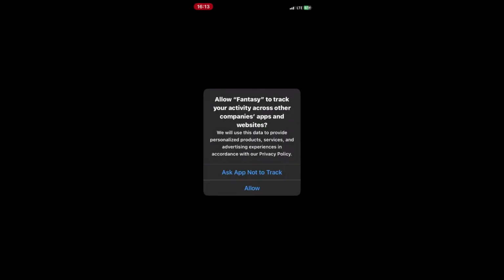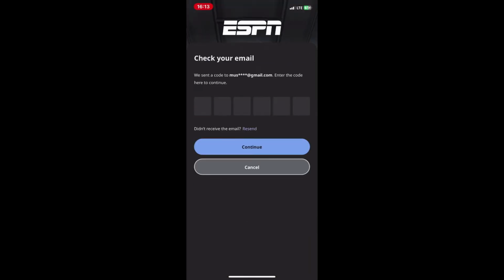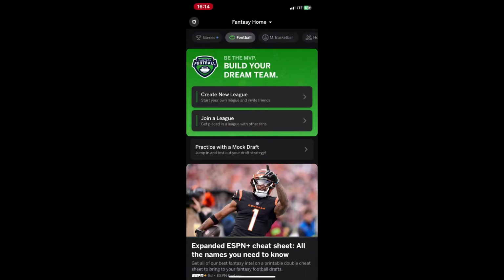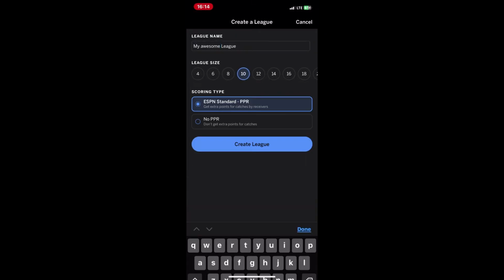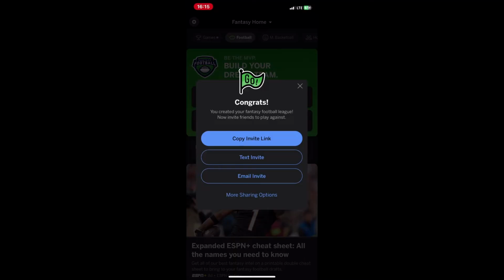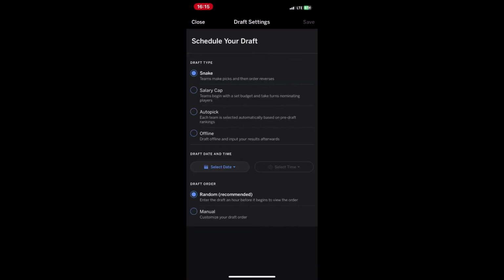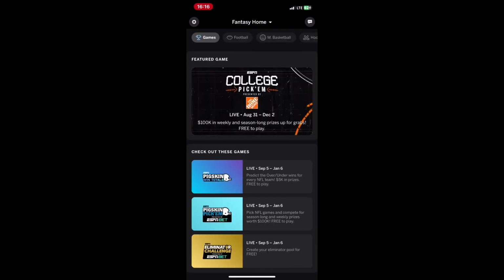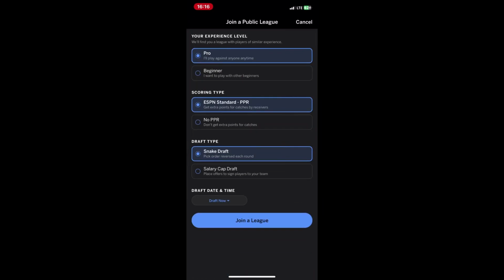How to Play ESPN Fantasy Football | ESPN Fantasy Football Tutorial for Beginners 2026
Learn how to play ESPN Fantasy Football with this beginner-friendly guide. Discover how to create a team, join a league, and manage your roster throughout the season. Get ready to dominate your fantasy league with these simple tips and strategies!